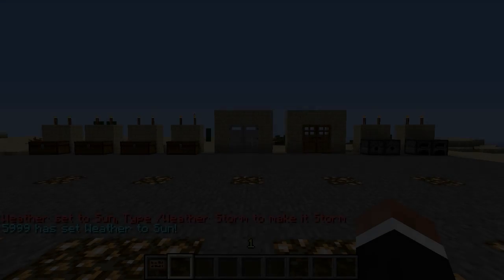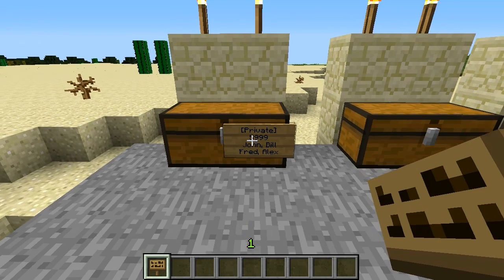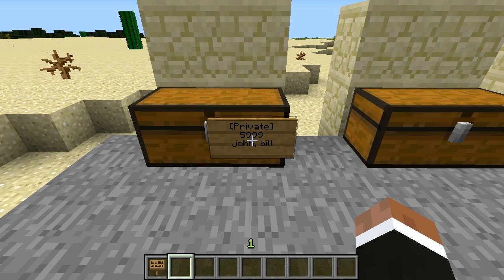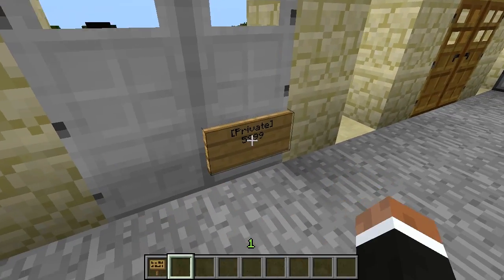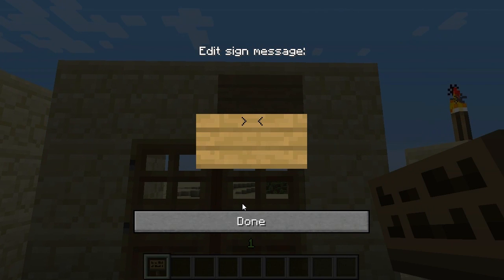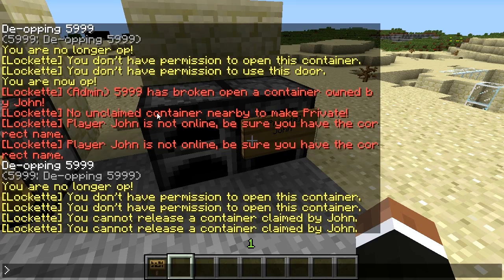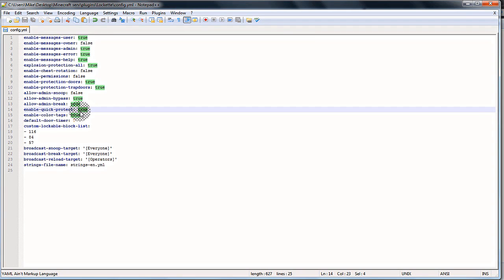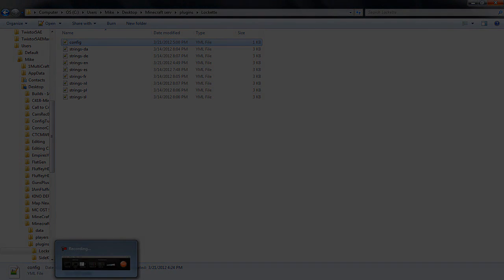Bukkit Plugin Review - Lockette! Sign Based Chest/Door/Furnace/Dispenser Protection!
Lockette is a VERY lightweight, sign-based protection plugin for bukkit. However, don't let the title fool you. Lockette is extremely powerful, customizable, and flexible. Watch the video for full details.

Mike